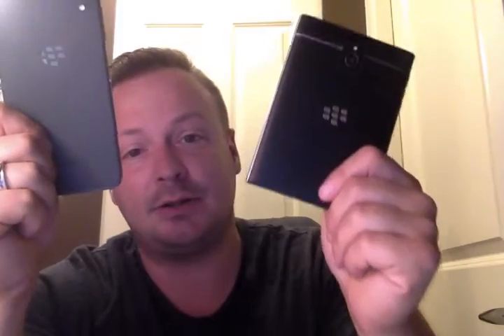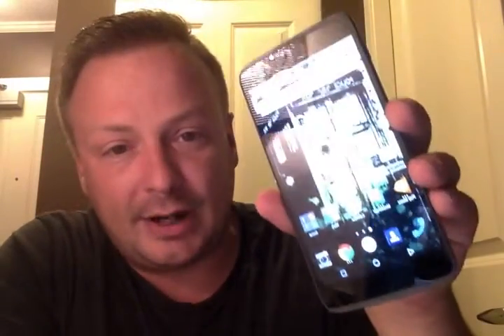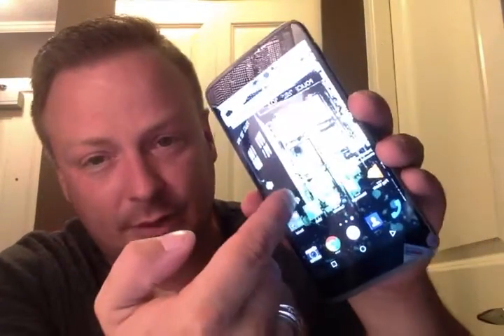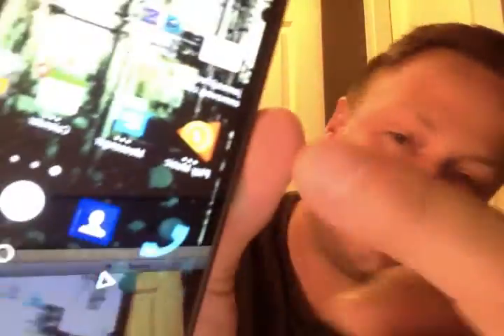DTEK50 and the Passport